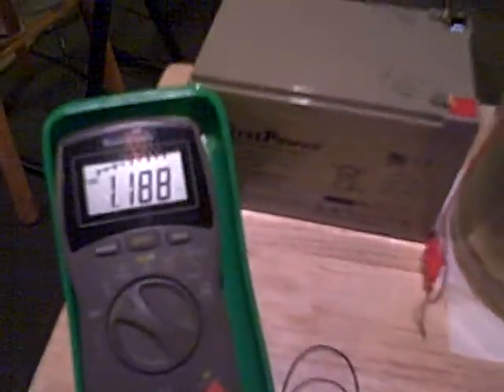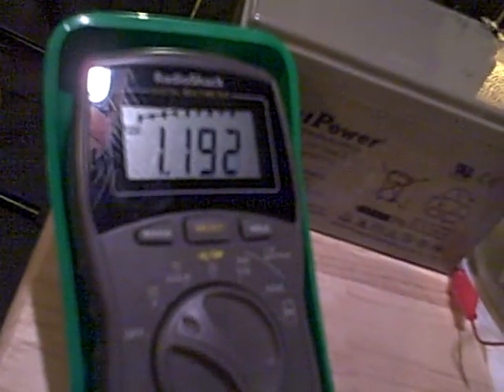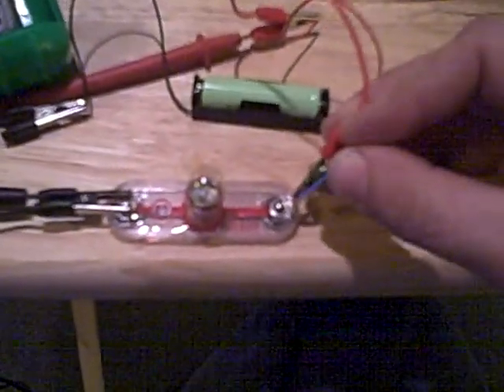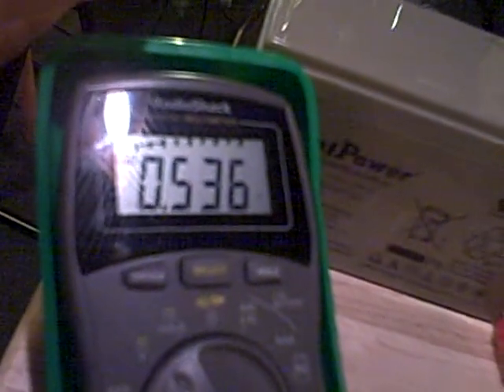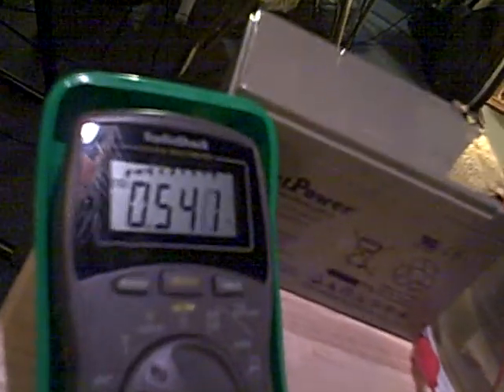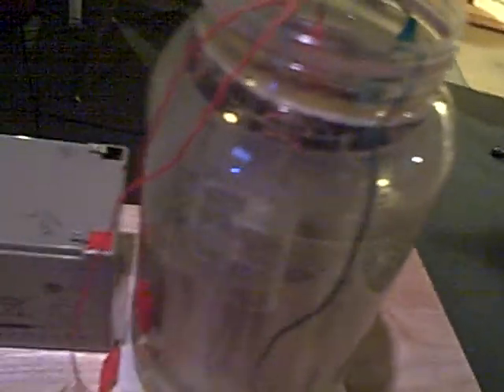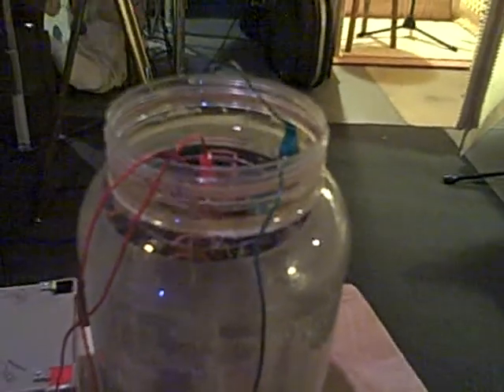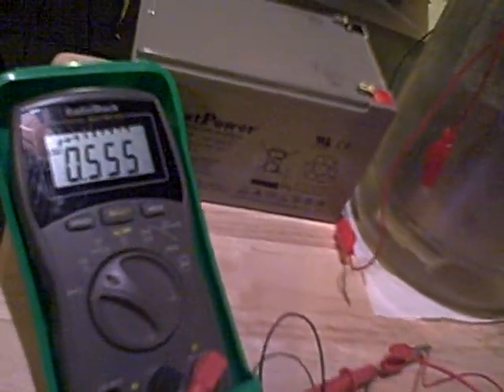Charging Batteries with Joe Cell Part 2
Strange effects going on.

1. Charging for a few seconds the batteries drain rapidly, but then bounce back to full charge once the load is turned off.

2. When you put a load on the quick-charged batteries, the voltage drops way down, but then slowly climbs while the load is still on (??)

3. If you charge them for @ 5 minutes, they hold a charge very well- like a normal charger. (sweet!)